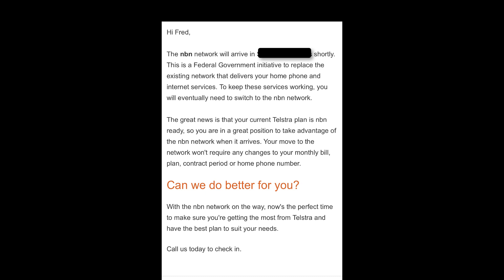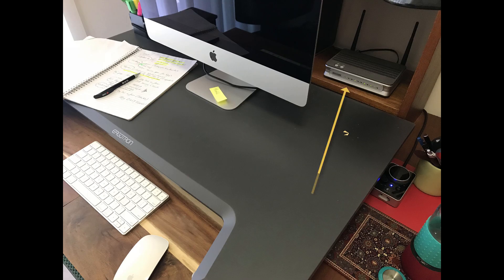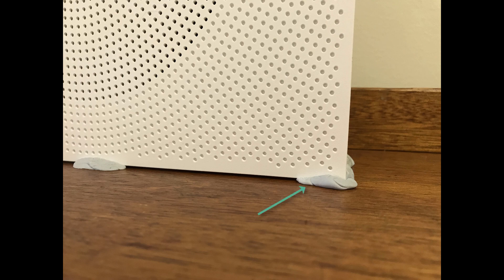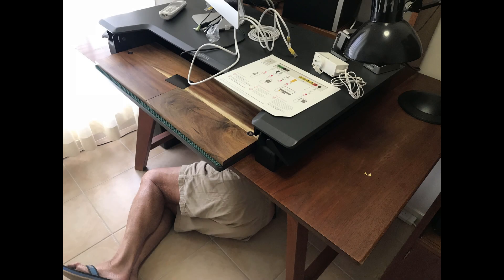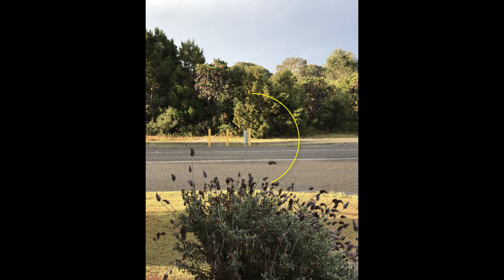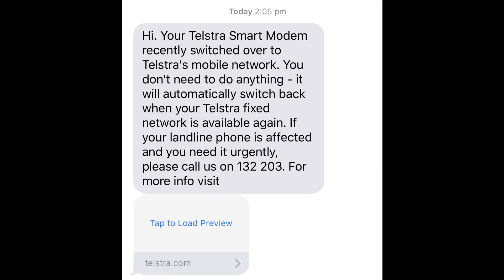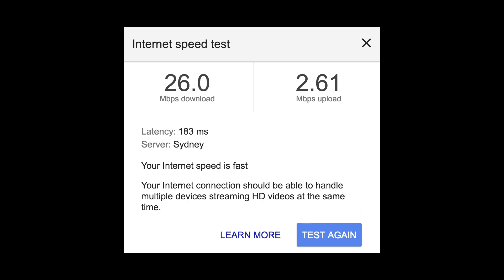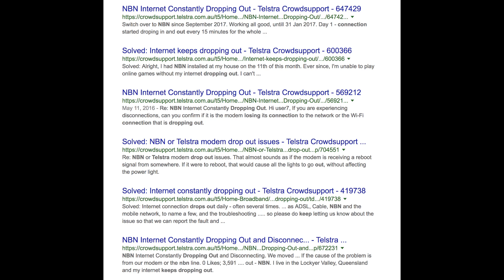How to connect Telstra modem to NBN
Join us to see how we connected our Telstra smart modem to the NBN, what steps we needed to take and any issues we had to resolve.